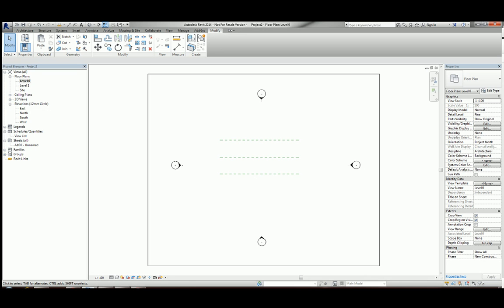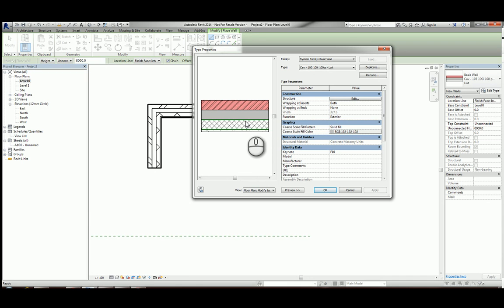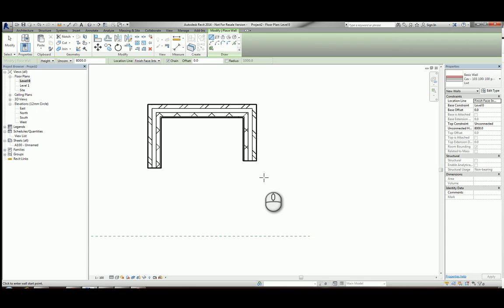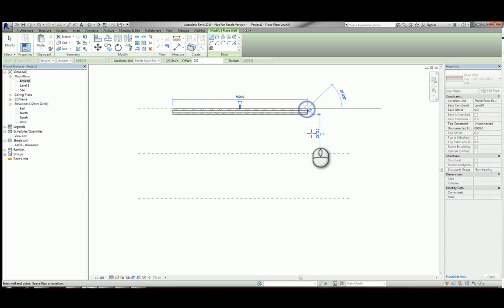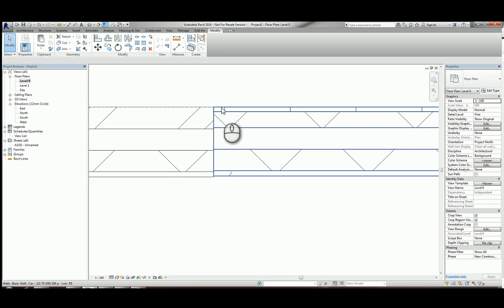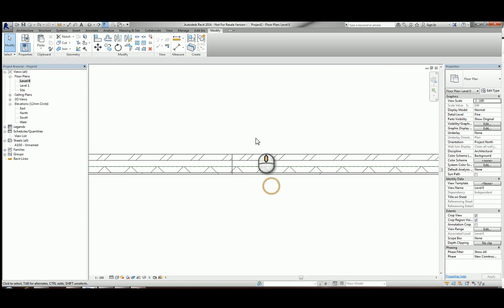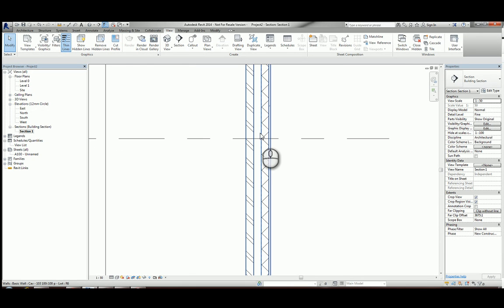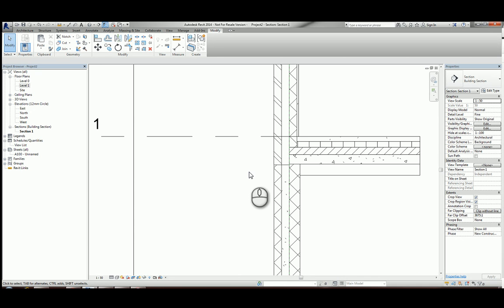Wall Location lines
Computer Aided Business Systems Limited
James Parsons-Moore
BIM Implementation Specialist